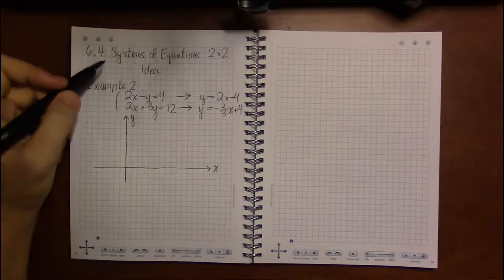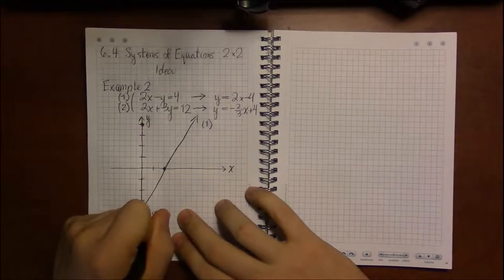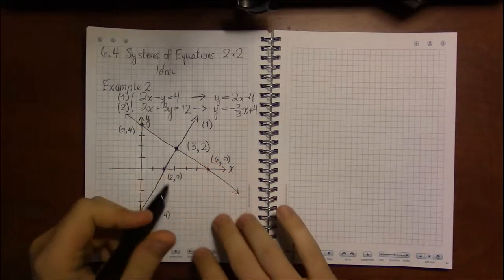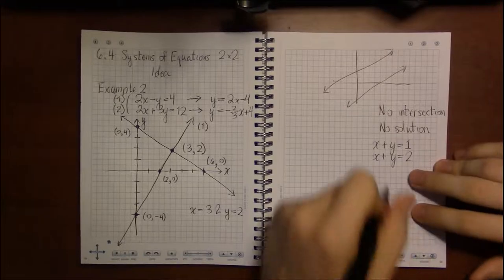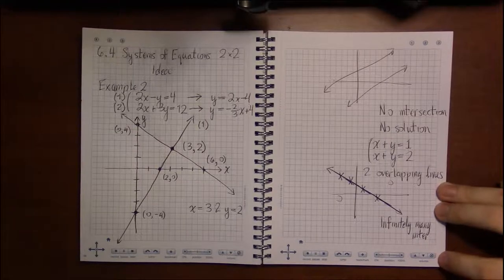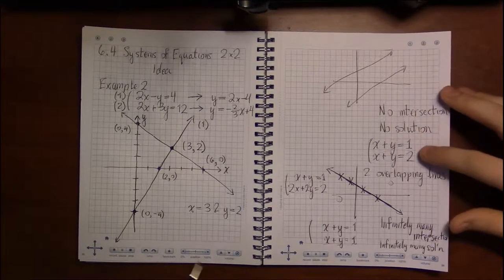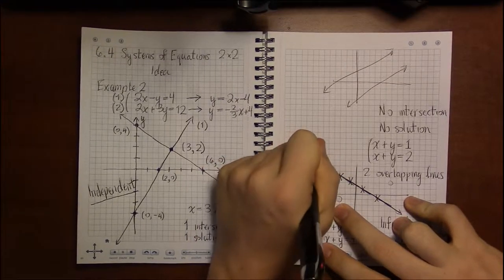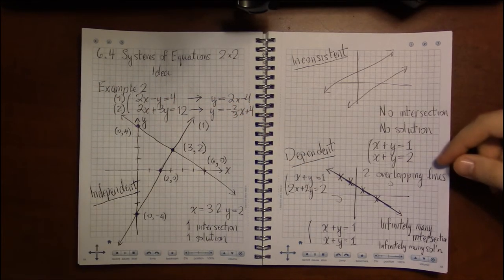6.4 #5—Systems of Equations: Idea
Topic: Systems of equations with no solutions or with infinitely many solutions
Section: 6.4